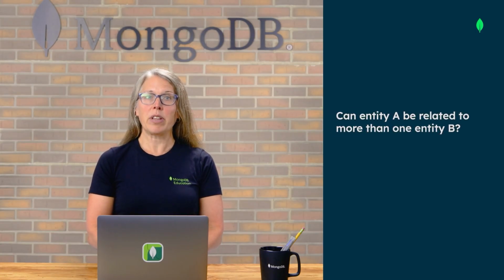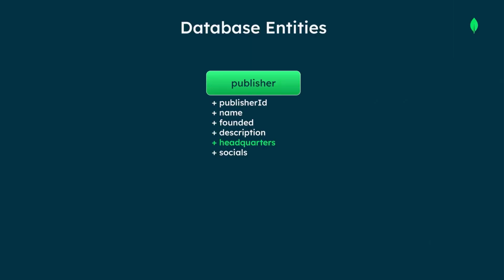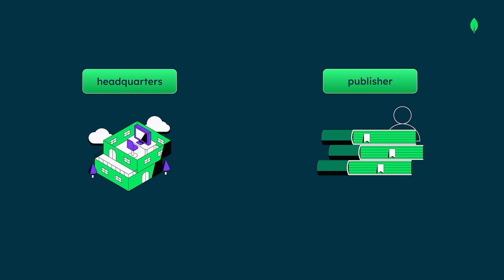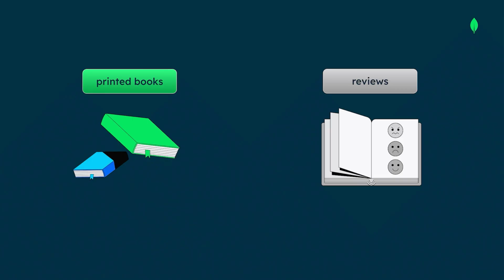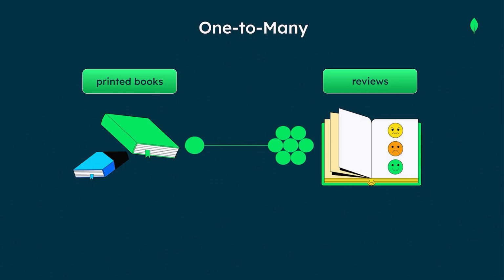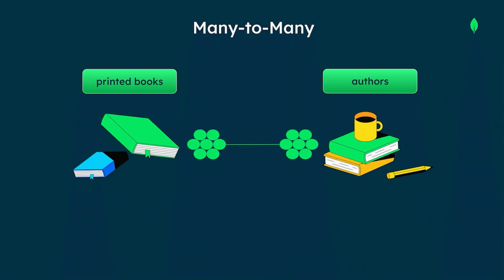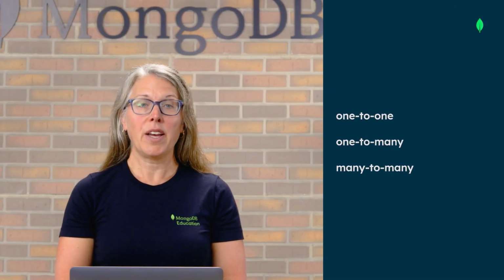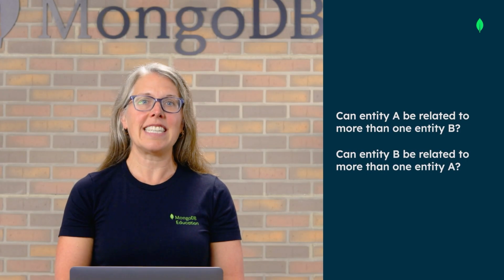How to Identify Entity Relationships | Database Design Basics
Discover when to Embed or Reference in the next Skill Badge video

Understanding how entities interact is the first step toward effective data modeling. This tutorial breaks down the three fundamental types of database relationships—One-to-One, One-to-Many, and Many-to-Many—using a real-world bookstore application as an example.

Learn the specific questions to ask when defining relationships between entities like publishers, books, authors, and reviews. This guide provides a solid foundation for those working with relational databases or document models like MongoDB.

Key concepts covered:
How to differentiate between relationship types
The "Entity A vs. Entity B" framework for identification
Real-world examples of data associations
A preview of embedding vs. referencing in MongoDB

00:00:00 Introduction to Entity Relationships
00:00:16 How to Identify Relationship Types
00:00:28 One-to-One, One-to-Many & Many-to-Many Examples
00:01:37 Summary and Skill Badge Overview
00:01:53 Bonus: Direct MongoDB Integration with TanStack